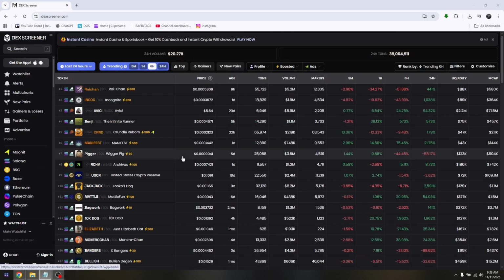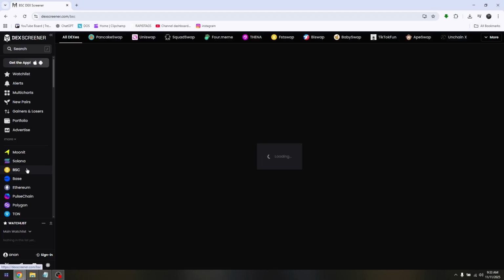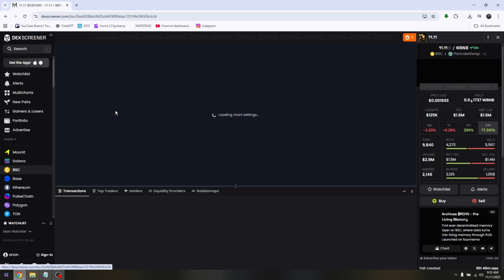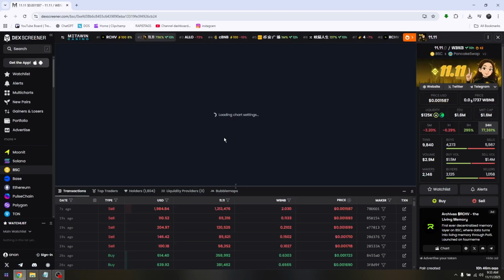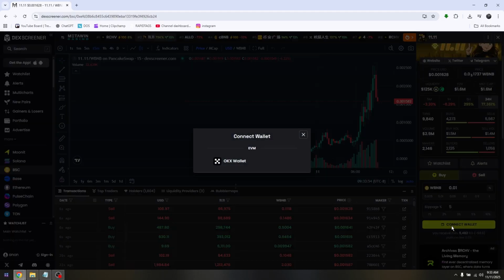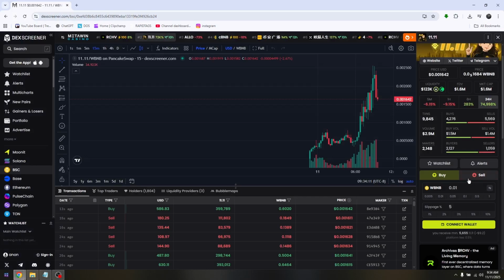HOW TO BUY AND SELL ON DEXSCREENER 2026! (FULL GUIDE)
In this video, I am going to show you how to buy and sell on DEXSCREENER using decentralized exchange tools. I explain how to track tokens and place trades. This guide helps you learn how to trade crypto using DEXSCREENER charts and links. Follow these steps to buy and sell on DEXSCREENER.